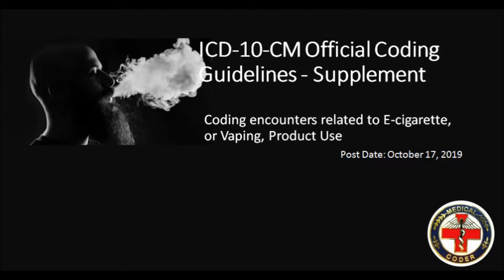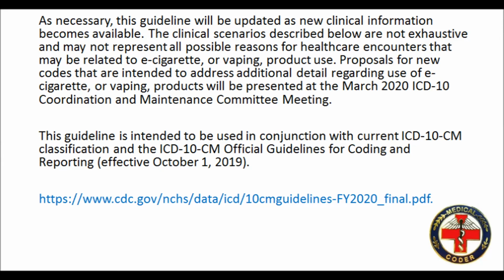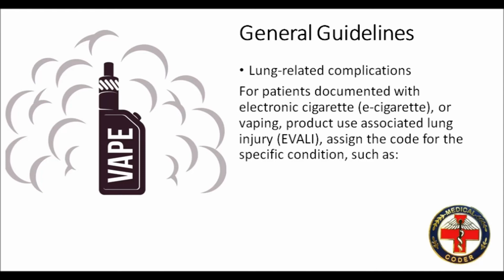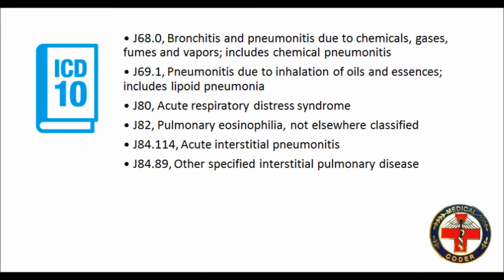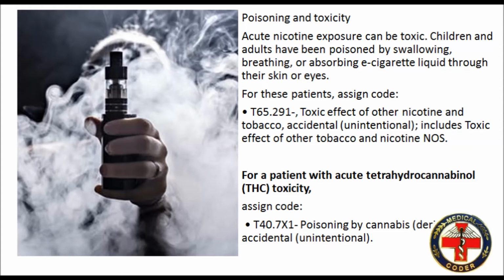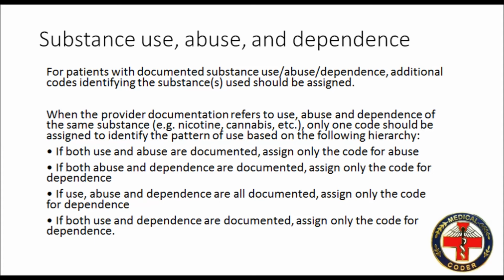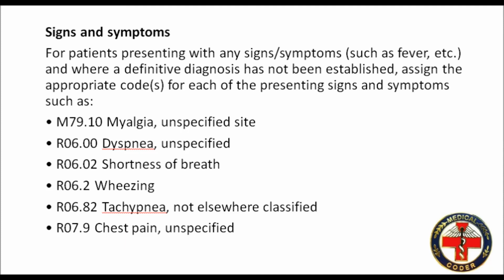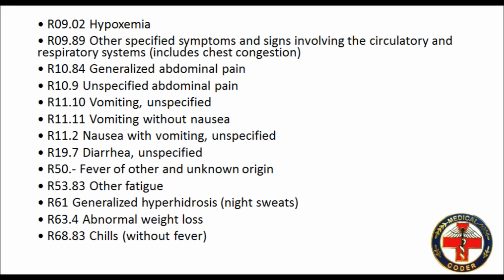Vaping related disorders - ICD10CM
ICD-10-CM Official Coding Guidelines
Vaping related disorders